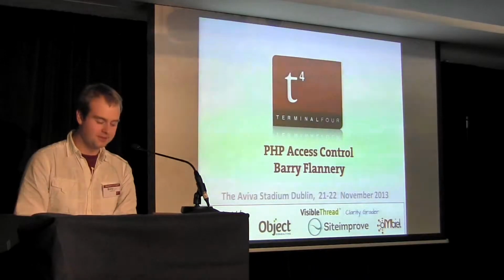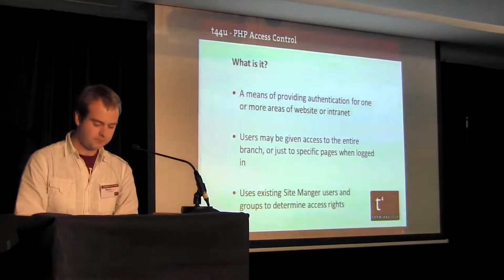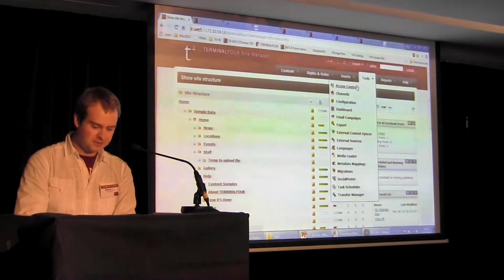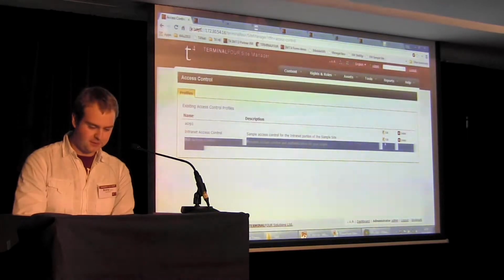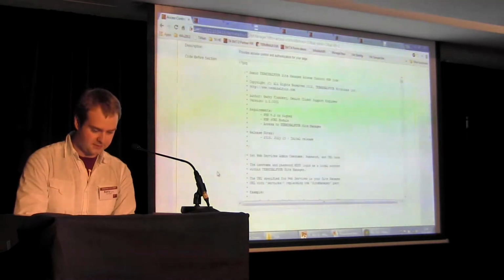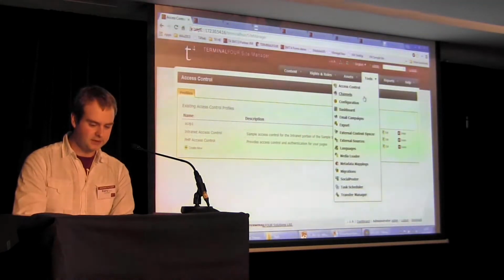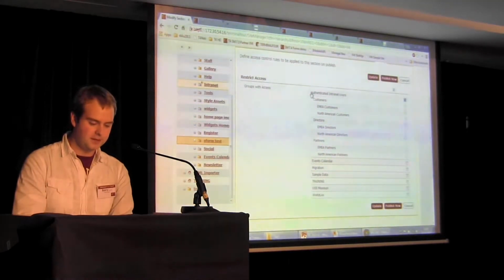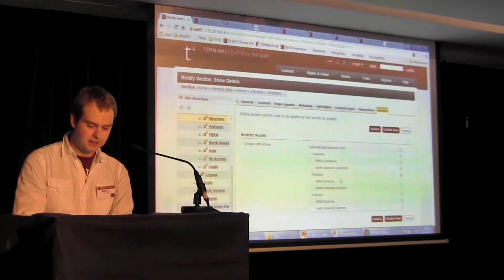PHP Access Control - TERMINALFOUR - t44u 2013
TERMINALFOUR's Barry Flannery discusses PHP access control a means of providing authentication for one or more areas of website or intranet. Click here to view this presentation on Slideshare